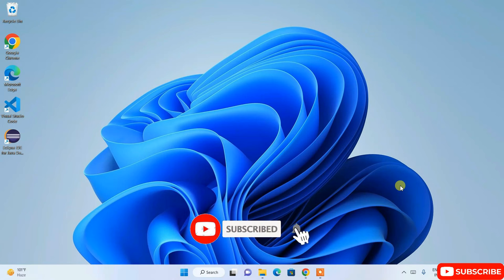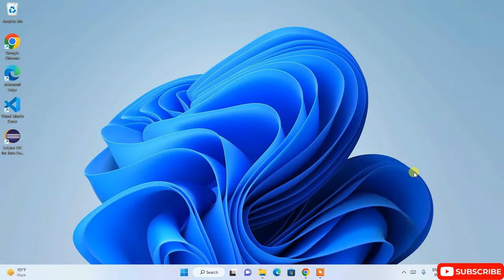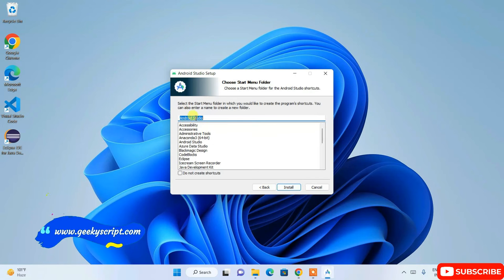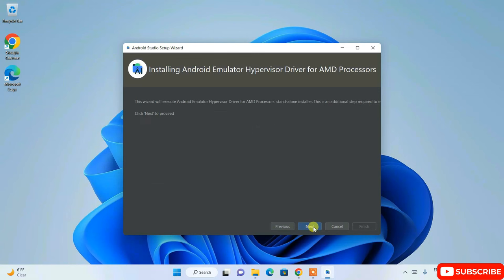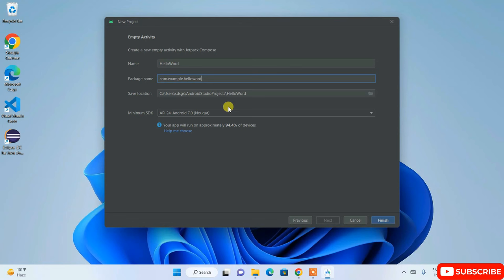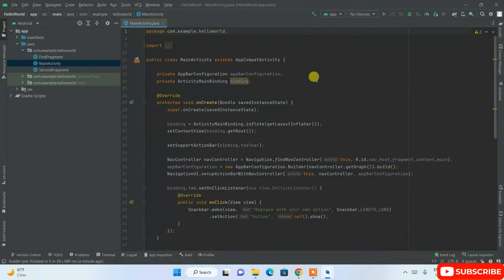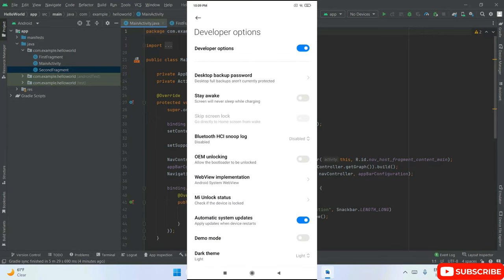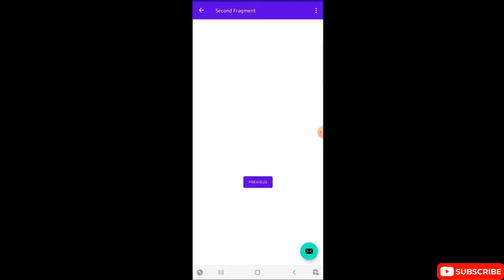How to install Android Studio on Windows 10/11 [ 2023 Update ] Flamingo Installation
Hello Everyone! Today in this video I am going to step-by-step guide you on How to install Android Studio Flamingo 2023 and its SDK Tools on Windows 10/11. Windows (64-bit).
SDK means Software development kit. JDK stands for Java SE Development Kit. JRE stands for Java Runtime Environment.

Step 1. Now to install Android Studio on your Windows 10 64bit OS, you need to download Android Studio exe file software. Use the following link to download Android Studio.

Step 2. Launch the Android Studio exe file as shown in the video. Just click next and decide if you want to install a virtual emulator to test your Android app. Otherwise, just use a custom installation and omit to install of a virtual emulator. In this video, I will show you how to use your Android phone to test your first "Hello World" Android app in the Android studio.

Step 3. We will install Gradle and use it in Android Studio. we will also Download Android Studio with SDK Tools. Just follow the video for more details.

The Android operating system is changing our lives in so many ways and also enabled enterprises to develop into big names in the IT business. It has the biggest database of users around the world and the numbers are only increasing. With the boom of mobile devices, the Android app market has grown majorly, with the addition of new and innovative apps regularly.

Topics addressed in this tutorial:
How To Download And Install Android Studio On Windows 10/11 64 bit OS
How to install the Android SDK on Windows 10/11
Install Android Studio and SDK Tools on Windows 10/11